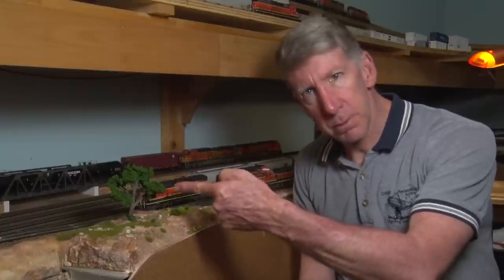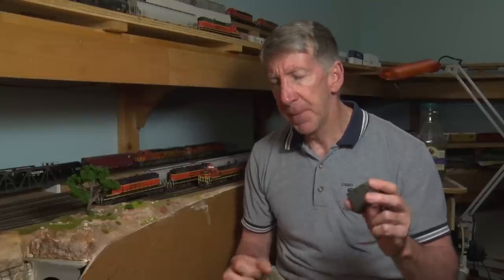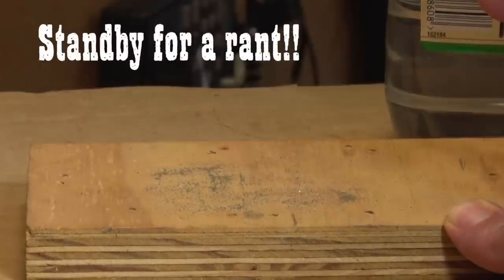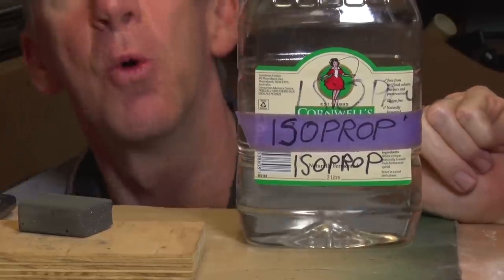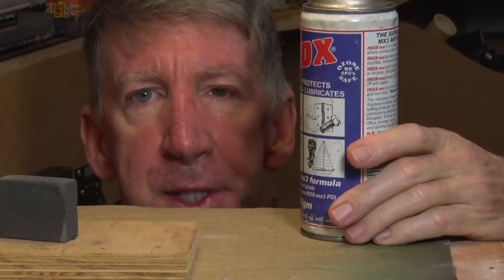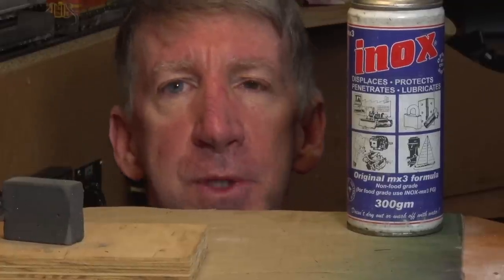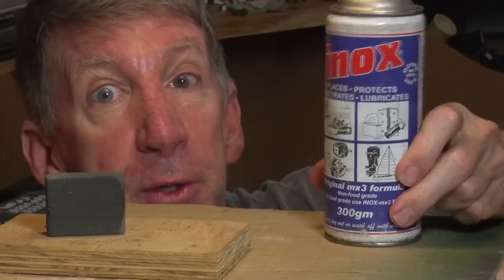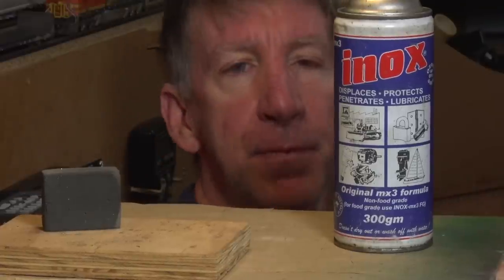Track cleaning do's and don'ts. How "Not" to clean your track ! And how to do it better!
Well. some of you may be spending a little more time at home lately, so I thought I would revisit the old subject of track cleaning . Now there are many lotions and potions that claim to keep your model railroad running in top condition, but when it comes down to basics , the wheel -rail interface is just a switch in an electrical circuit! I've spent the last 40 years working on electrical circuits , and model railroading, so I thought I would share some tips to help you get better performance on your tracks!
P.S,,,this video features a little "Covid' craziness" .just for fun.
Cheers Gregg.

Timestamps;
2:00 -   track rubbers..why NOT to use!
4:30 -   Isopropyl alcohol..why NOT to use!
7:30 -   what to use...Inoxx or CRC.
10:30 - how I clean track.